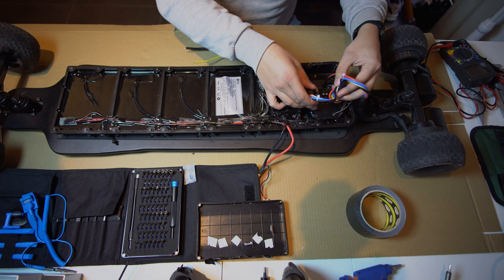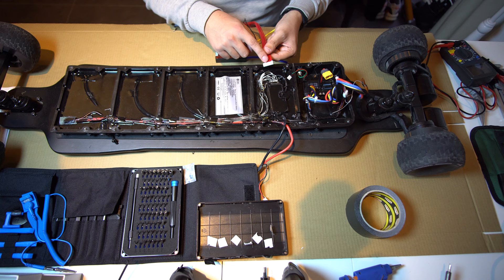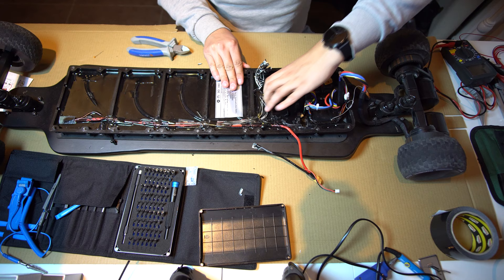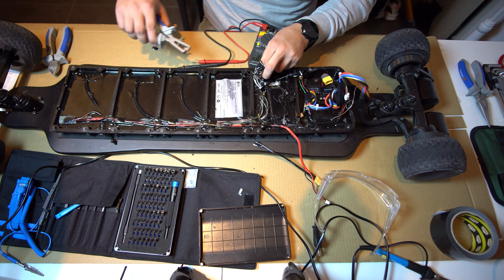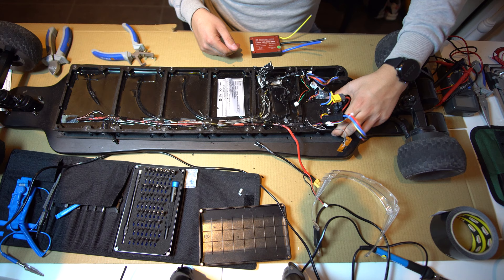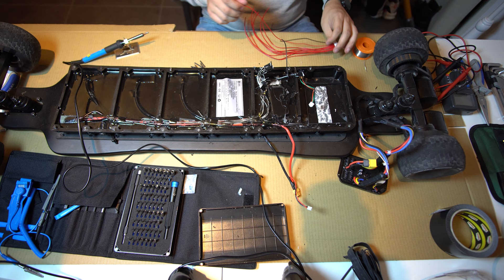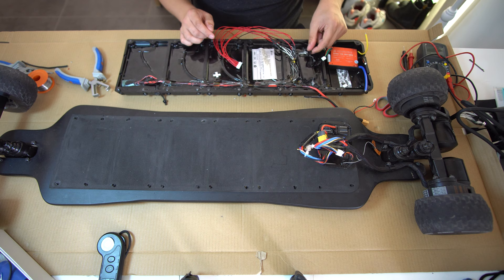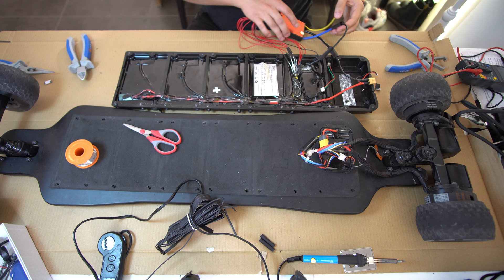How To Replace a BMS (Ownboard Bamboo GT Battery)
This video will show you how to replace the BMS from the Ownboard Bamboo GT for cheap. This is a way to repair your battery.